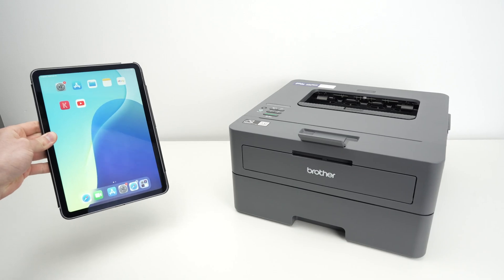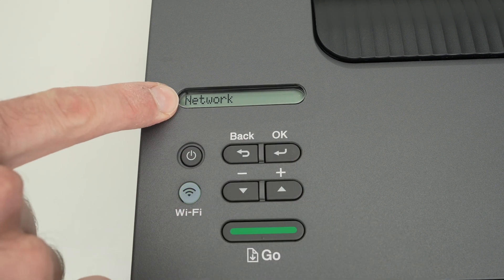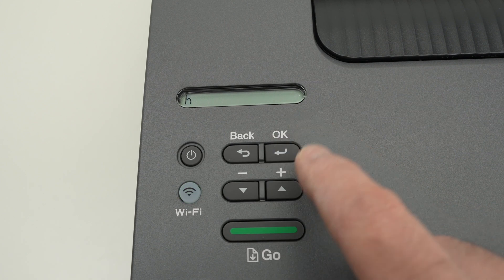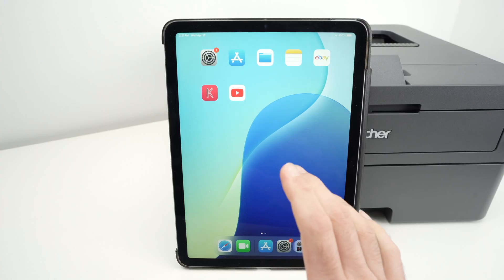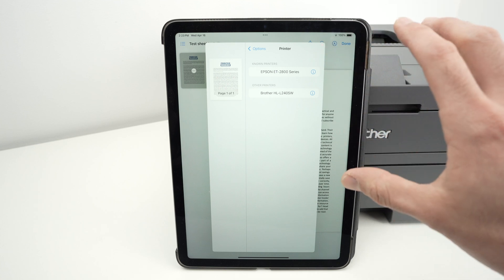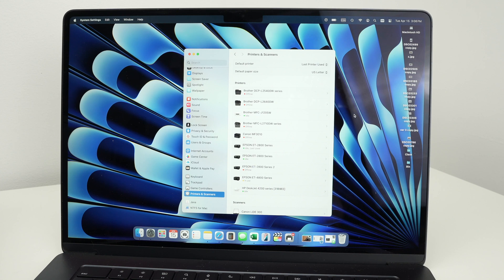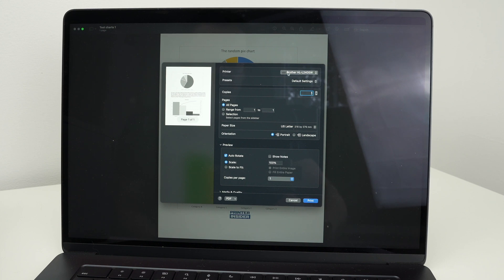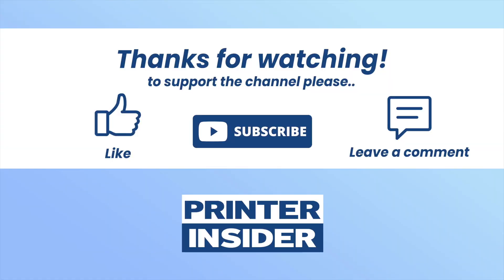How to AirPrint With Your Brother Laser Printer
Here is step by step how to use AirPrint on your Brother laser printer and your Apple device (iPhone, iPad or Mac)
The printer:
➜Brother HL-L2405W
➜Brother Genuine TN830XL Toner